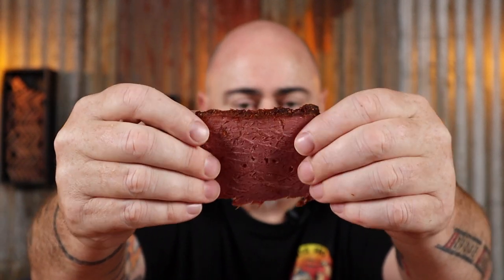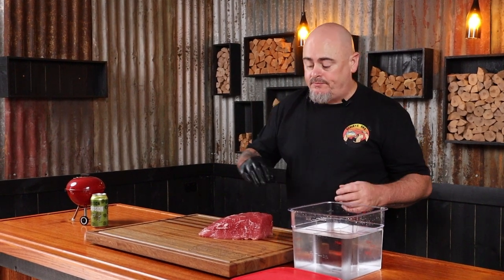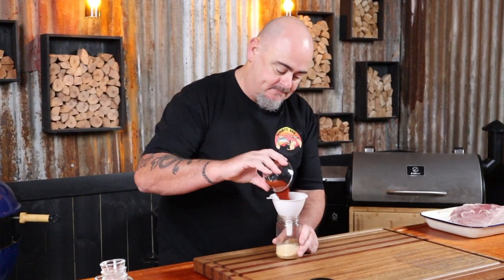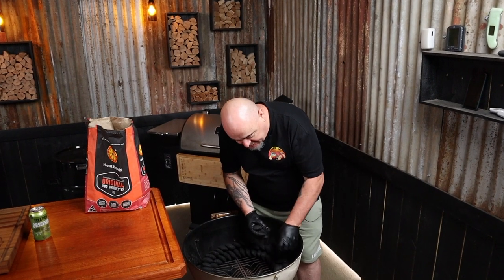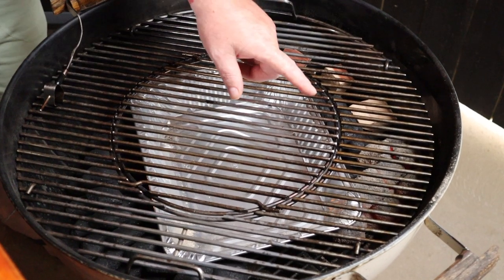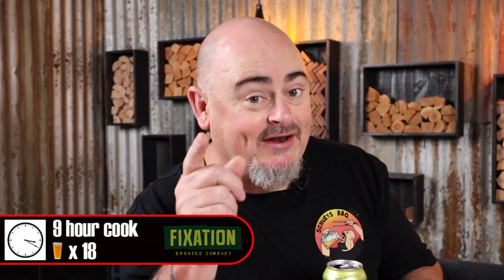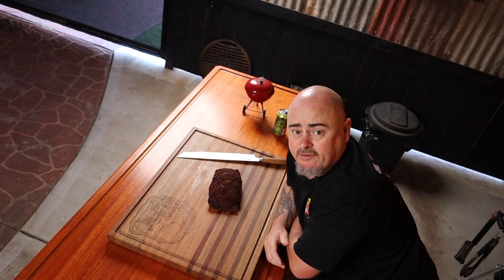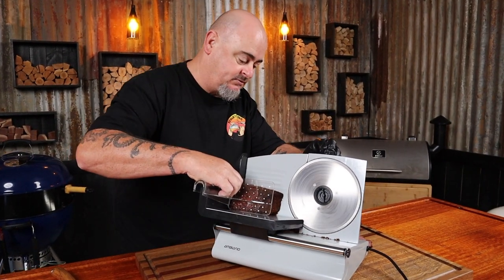How to make homemade pastrami in a Weber using silverside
Silverside is so underated, using this easy to follow recipe on how to make homemade pastrami using a Weber Kettle.

There is so much conflicting information in regards to making pastrami using corned silverside.

Should you soak it, if so how long for, what temp you need to smoke it and to what internal temp.

I figured if you could watch me actually make it, showing every step of the way. This would give anyone wanting to tackle making pastrami a good starting point that actually works.

I like my pastrami sliced thinly, so that is how I have structured my recipe.

As in all of my recipes, I run through the selection and trim, the seasoning, BBQ set up and resting and serving.

Ingredients:
1.9kg (4.1lbs) corned beef - silverside

Inside Ingredients:
2 tablespoons of coriander powder
3 tablespoons of coarsely cracked black pepper
2 tablespoons of smoked paprika
1 tablespoon of mustard powder
1 tablespoon of dark brown sugar
2 teaspoons of garlic powder
2 teaspoons of onion powder

Items Used:
57cm (22”) Weber Kettle
Chimney Starter

Feeds: 10

Preparation Time: 12 Hours

Cook Time: 9 hours

Cuisine: Romanian